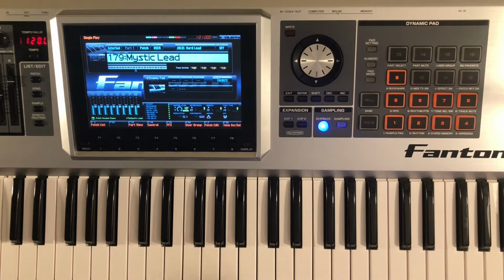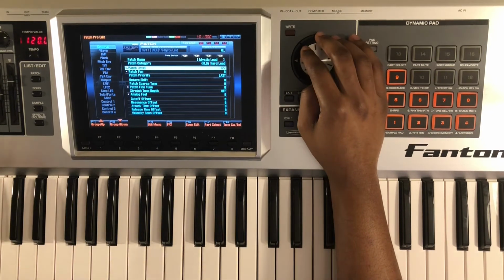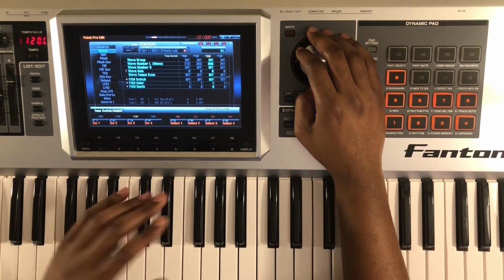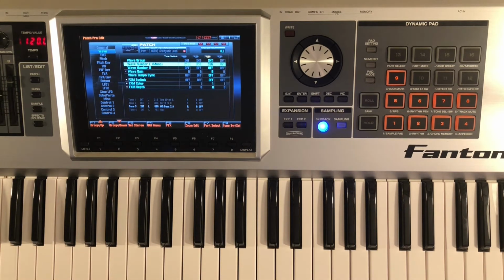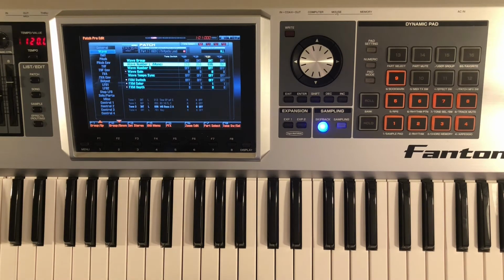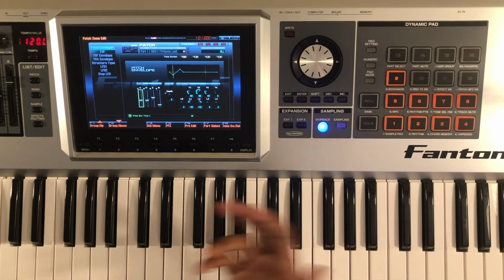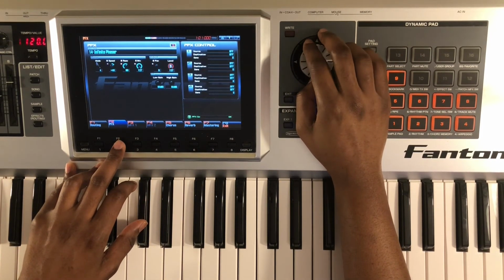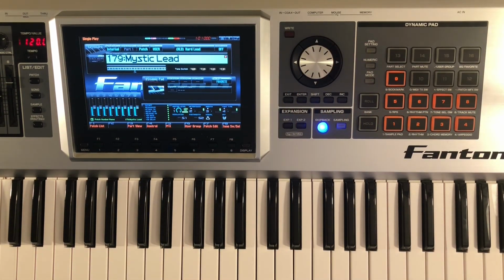Kompa Synth Tutorial #5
In this tutorial, I'm going to show you how to make a Kompa solo lead sound using my Roland Fantom G6 (part 5). You can follow along with this tutorial using a keyboard, DAW, module, etc...
This sound can also be used in Zouk, Kizomba, Seben, and other forms of Afro-Caribbean/Latin music.

New Gospel Kompa (Mizik Levanjil) 2021!!